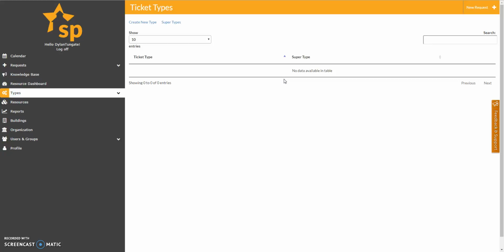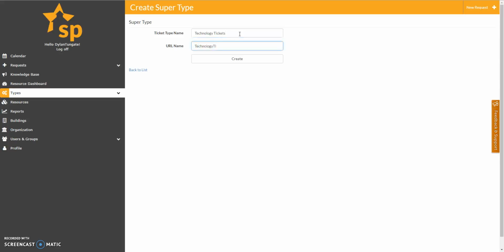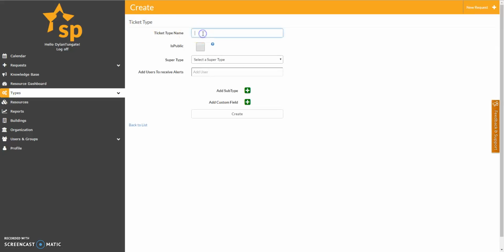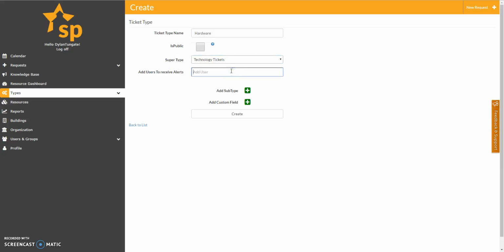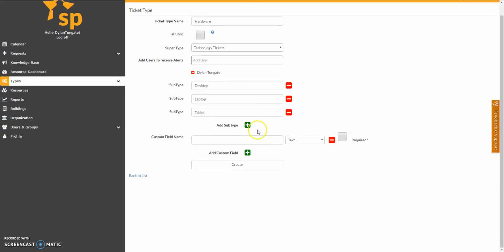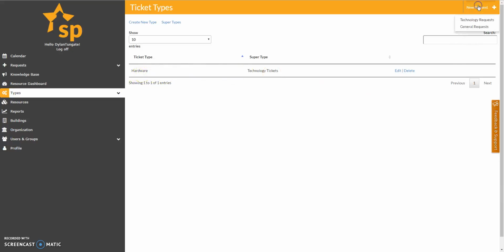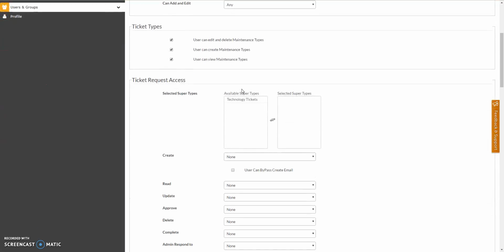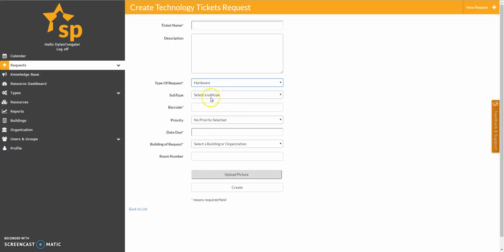FMS Ticket Super Types and Types